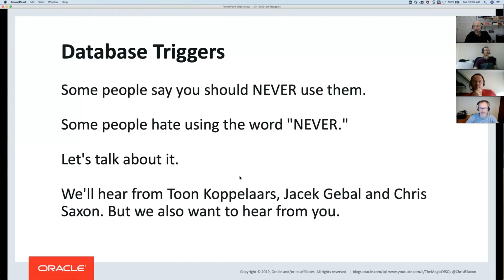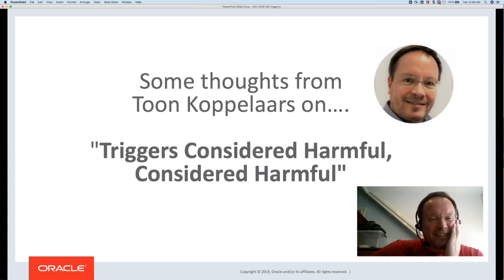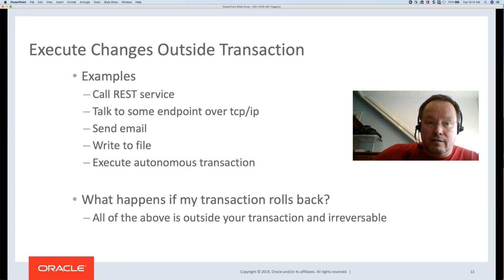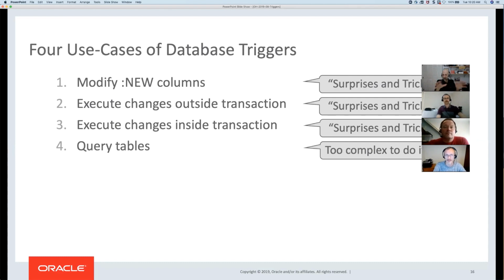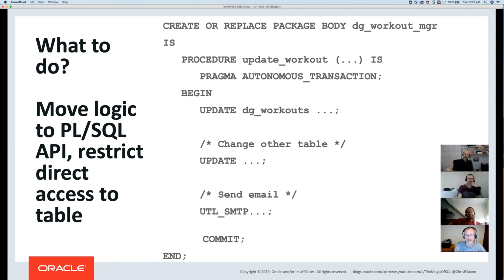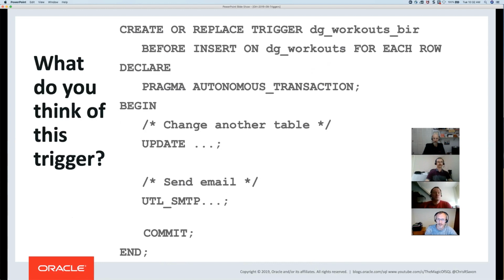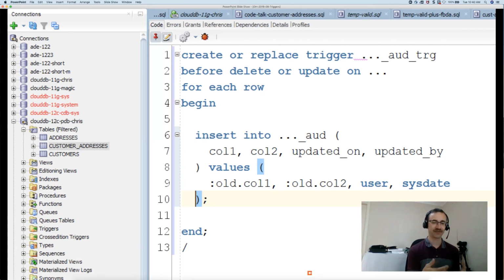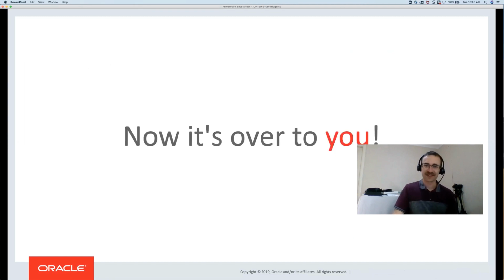Database Triggers: You Say Stop, I Say Go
Triggers, more specifically DML triggers, are blocks of code that run automatically when the associated event occurs on a table. Some developers use them a lot. Many others say “Never use triggers!” What’s a DB dev to do? In our September PL/SQL Office Hours, Chris and Steven explore some of the nuances of triggers and have a BIG ARGUMENT over how and when they should be used. Well, OK, maybe not a BIG argument. But we’ll be happy to argue with anyone who shows up. Well, not ARGUE, exactly.

Guest appearances from Toon Koppelaars, of the Oracle Real World Performance Team, and Jacek Gebal of utPLSQL v3 fame.

Highlights below, with great discussion sprinkled throughout.

00:57 Making best use of AskTOM Office Hours website
01:50 Overview of controversy over triggers
03:40 Jacek Gabel and his experience with triggers
08:15 Toon Koppelaars on "Triggers Considered Harmful, Considered Harmful"
22:21 Evaluate several triggers, and moving trigger code to PL/SQL API
35:56 Using Flashback Data Archive for row change auditing
44:31 Final Q&A and closing comments